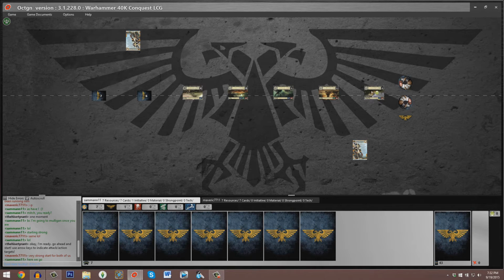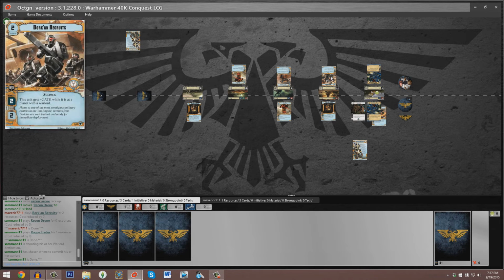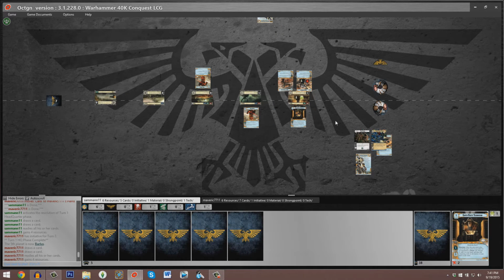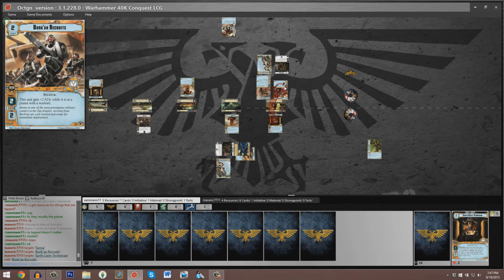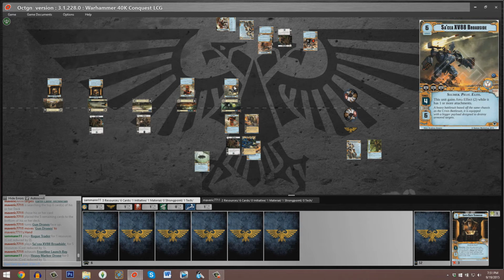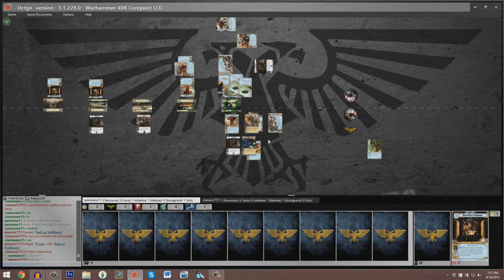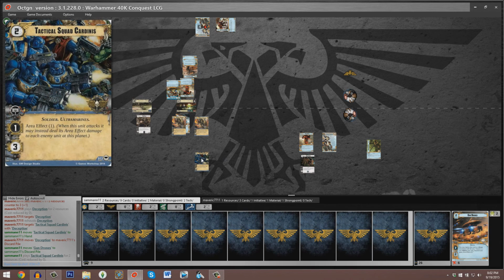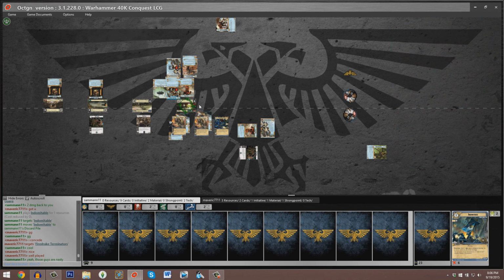Commander Shadowsun versus Commander Shadowsun - Warhammer 40,000: Conquest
This video features a mirror match between the Tau Warlord Commander Shadowsun (played by Sam Mann), versus the Tau Warlord Commander Shadowsun (played by OCTGN user maveric7711).

Video style: live commentary
Card pool: The Warlord cycle and The Great Devourer